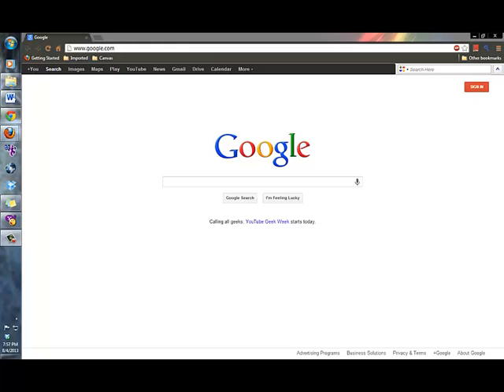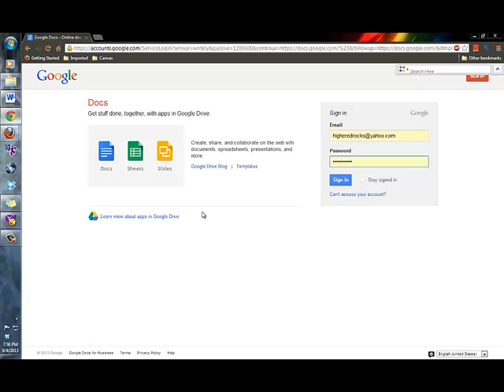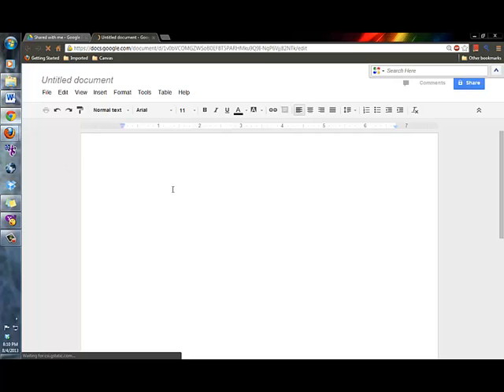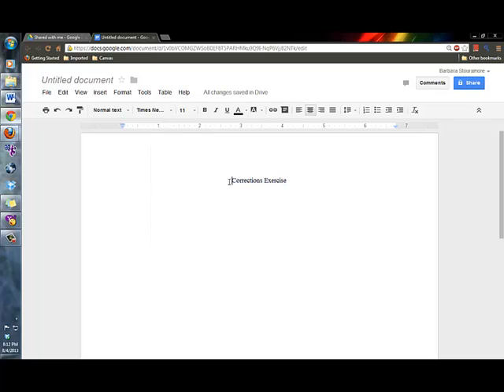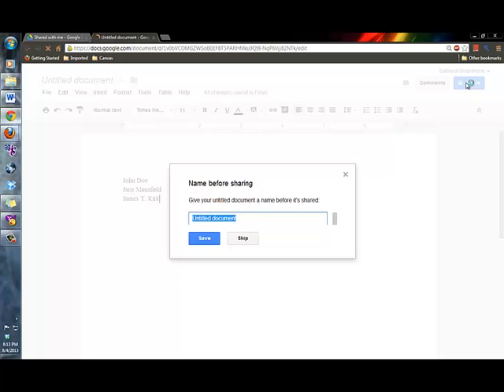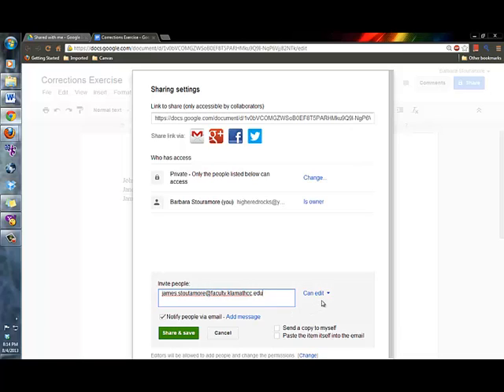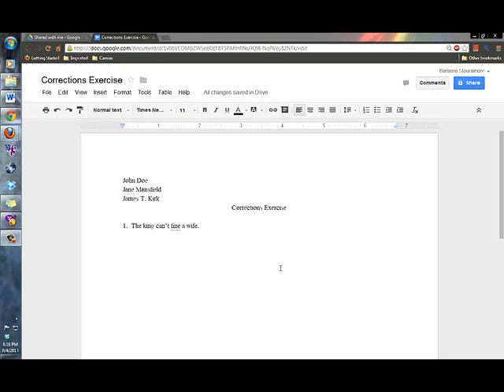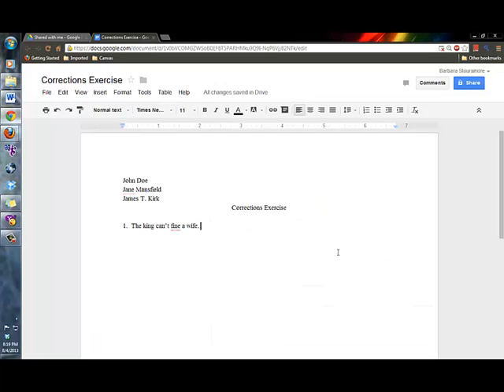Google Docs Tutorial-How to Create a Document and Share It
Shows how to create a document in Google Docs and share it with group members.